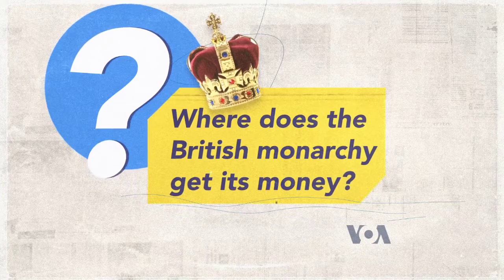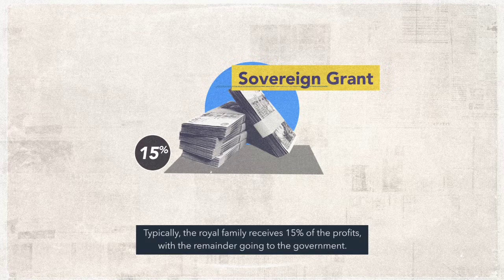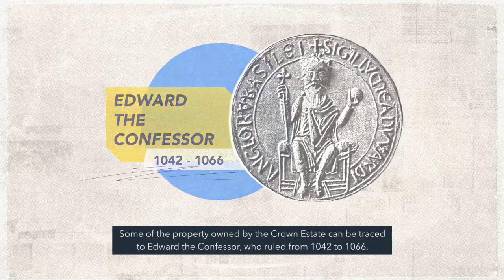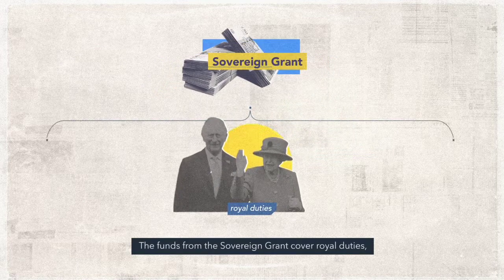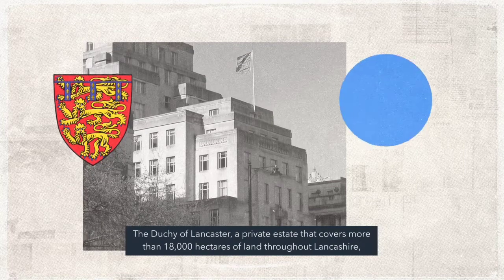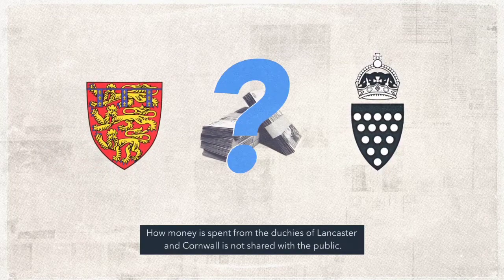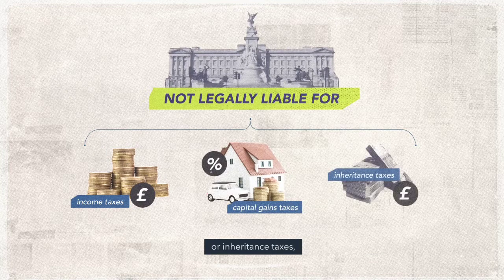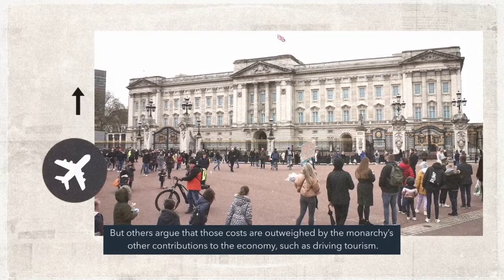Dari mana kerajaan Inggris mendapatkan uang?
Kerajaan Inggris mendapatkan uang dari berbagai sumber, termasuk:

Sovereign Grant
Pajak yang diberikan pemerintah Inggris untuk pengeluaran Royal Household, seperti perjalanan, keamanan, staf, dan pemeliharaan istana. Sovereign Grant berasal dari Crown Estate, portofolio properti komersial dan presidensial yang dimiliki oleh pemimpin monarki.

Kadipaten Lancaster
Wilayah perkebunan yang memberikan pendapatan kepada Raja melalui Privy Purse.

Kadipaten Cornwall
Pangeran Wales menerima laba bersih dari Kadipaten Cornwall.

Bisnis keluarga
Monarchy PLC, bisnis keluarga yang terdiri dari Ratu dan anggota kerajaan lainnya.

Properti dan investasi pribadi
Anggota kerajaan juga memiliki properti dan investasi pribadi, seperti Balmoral Castle dan Sandringham Estates yang diwarisi oleh Ratu Elizabeth II dari ayahnya.

Warisan
Anggota kerajaan juga mendapatkan warisan, seperti harta 10 juta poundsterling yang diserahkan kepada Pangeran Philip setelah kematiannya.

Crown Estate adalah perusahaan yang mengendalikan seluruh tanah dan kepemilikan properti penguasa Inggris. Crown Estate memiliki properti di seluruh Inggris, termasuk 241 properti di pusat kota London.